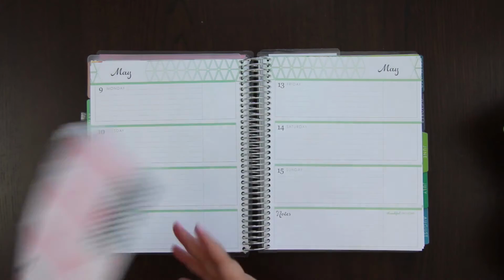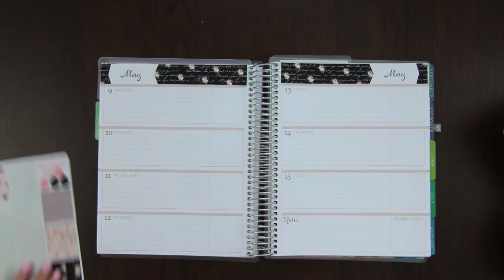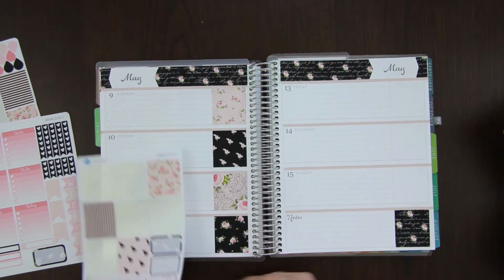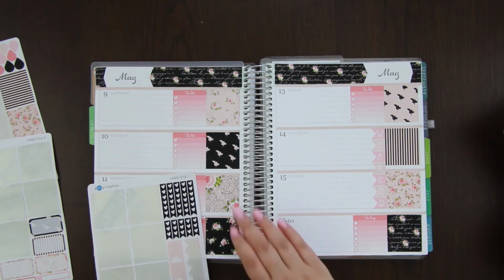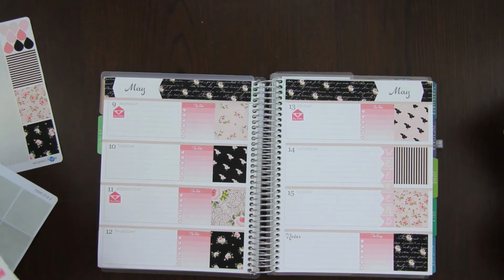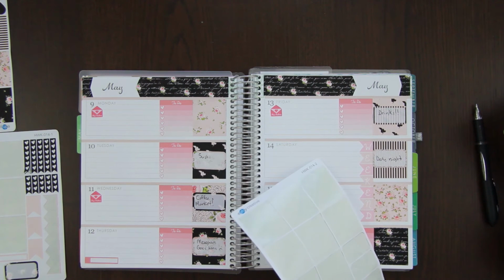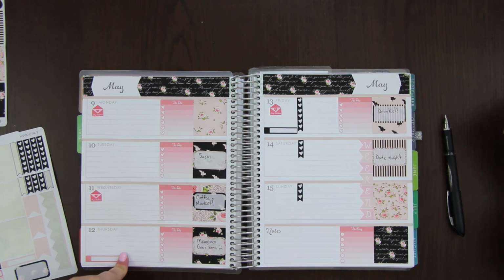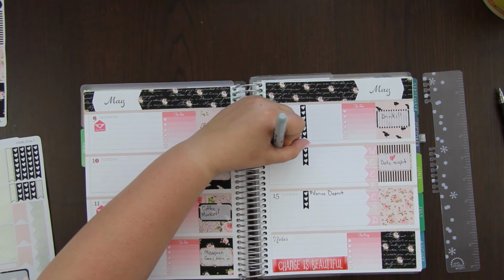Midnight Rose - Plan With Me - Erin Condren Horizontal - May 9-15 2016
This week we're planning with this gorgeous midnight rose floral kit!

STICKERS:
Midnight Rose Floral Weekly Kit (Horizontal, Printed):

Midnight Rose Floral Weekly Kit (Vertical, Printed)

Midnight Rose Floral Weekly Kit (Horizontal, Printable)

Midnight Rose Floral Weekly Kit (Vertical, Printable)